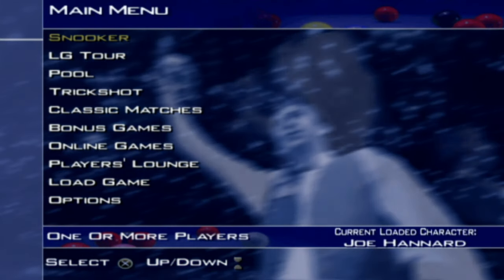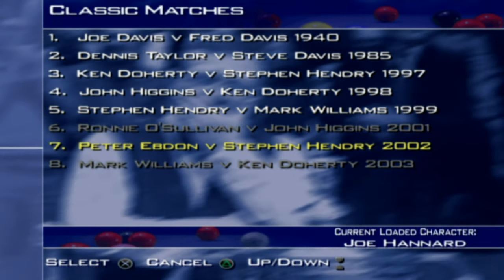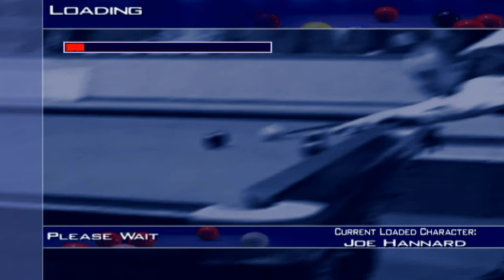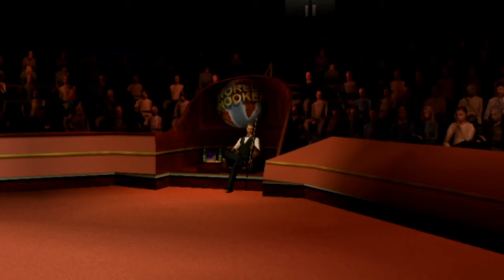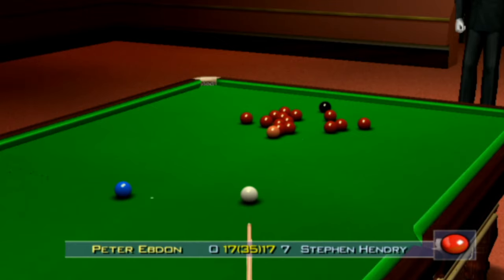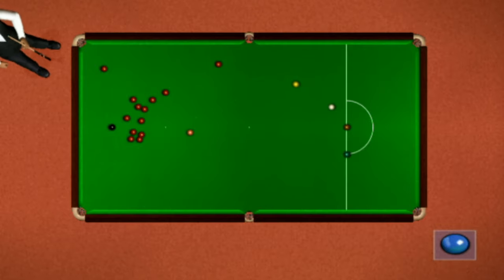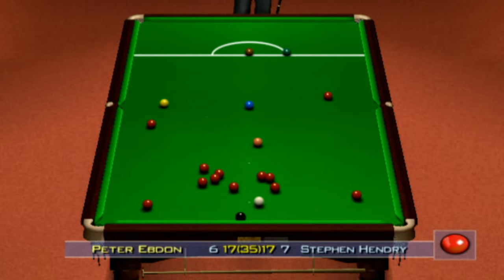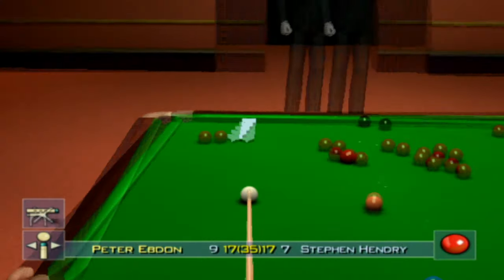World Championship Snooker 2004 (PS2) | Classic Matches #7 | Peter Ebdon vs Stephen Hendry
Hello and welcome to an 8-part mini-series on World Championship Snooker 2004. We'll be playing through all 8 classic matches in the games with classic names from Joe and Fred Davis, to Dennis Taylor, Ronnie O'Sullivan and Stephen Hendry. Today, we have the 2002 World Snooker Championship final between Peter Ebdon and Stephen Hendry. The score is 17-17 in a best of 35 frame encounter. Can Peter Ebdon shrug off the pressure from a potential 8-time champion Hendry?